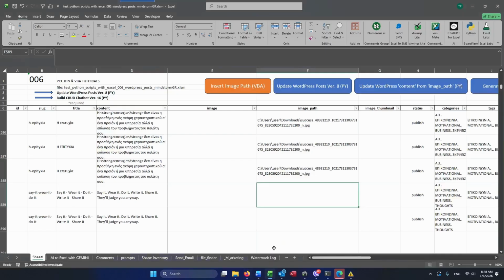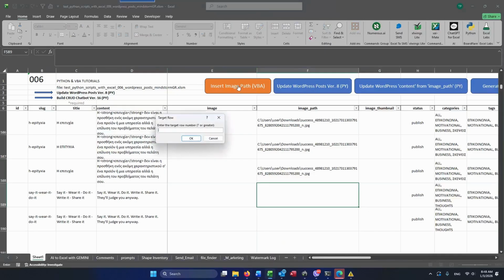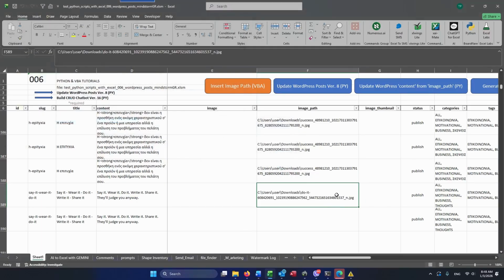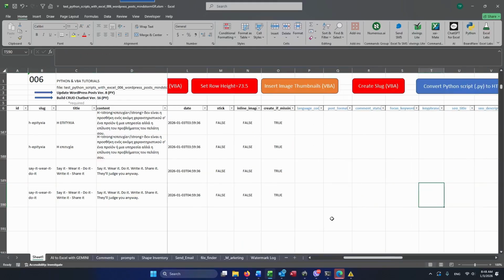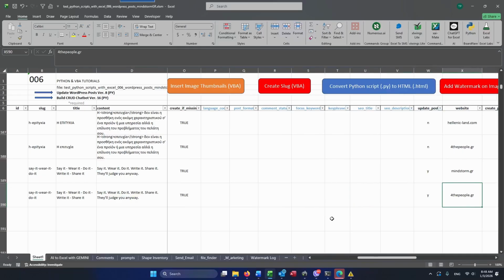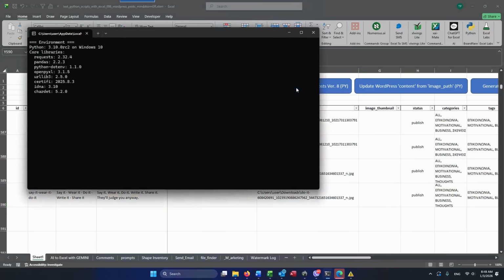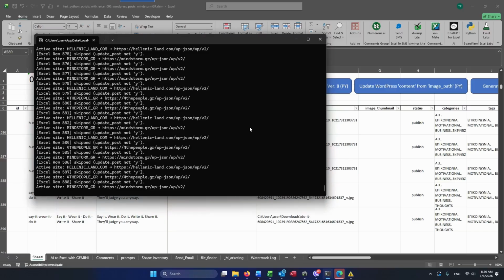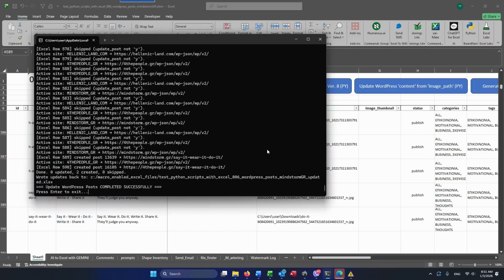EN - Update WordPress Posts with Excel and Python - No login required!